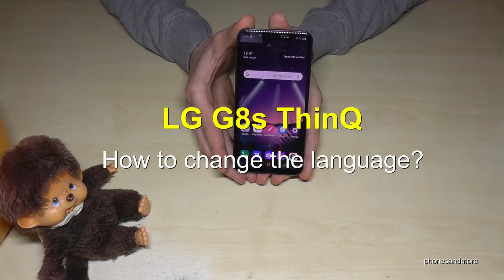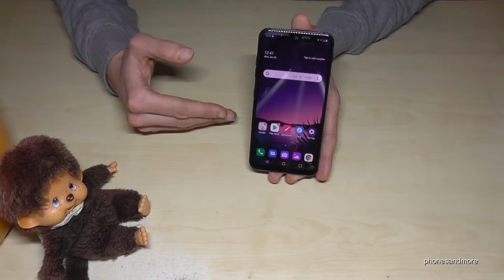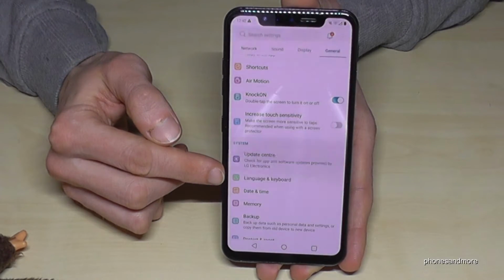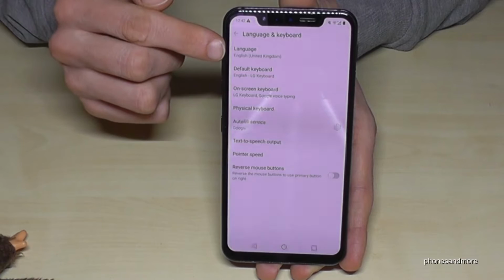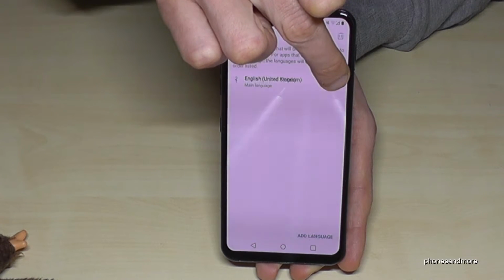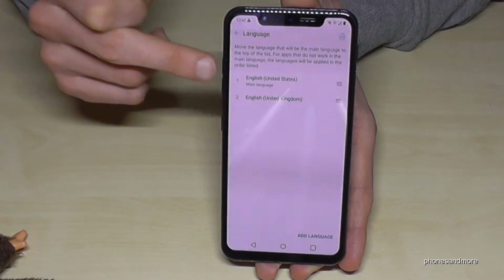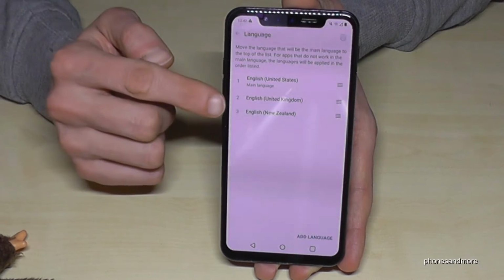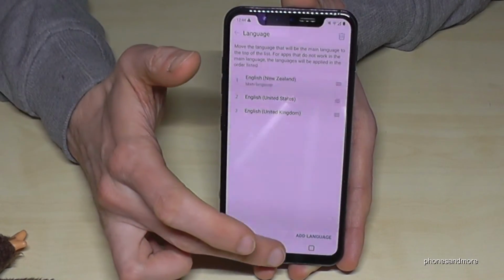LG G8s ThinQ: How to change the language?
With this video, I want to show you, how you can change the language at the LG G8s ThinQ.